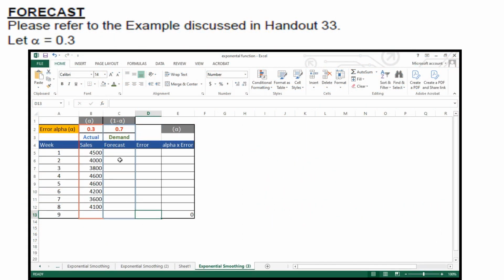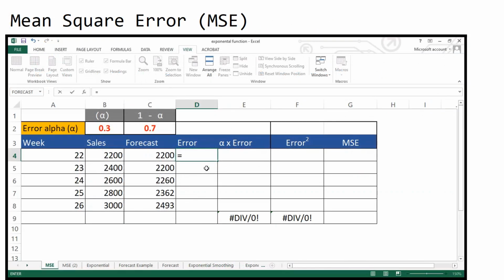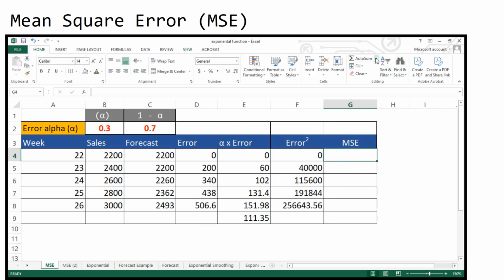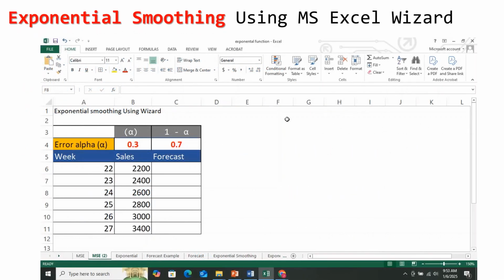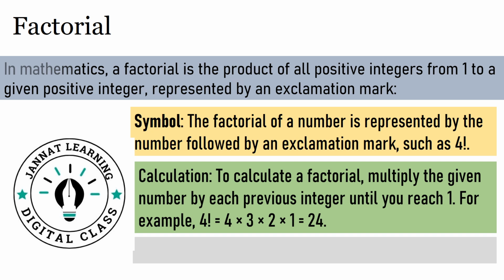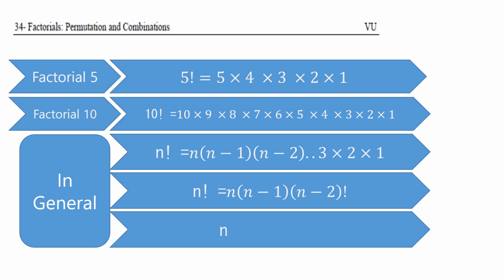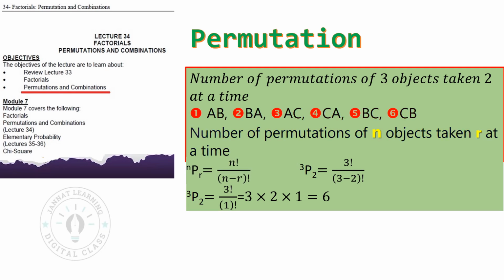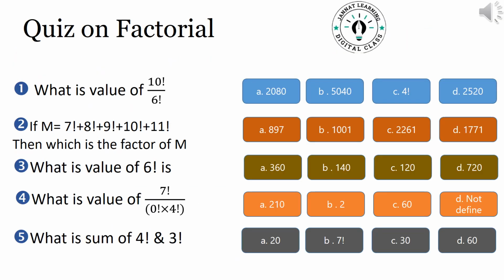Permutation, Combinations Business Mathematics Statistics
Forecasting is the process of predicting future events or trends by analyzing patterns and trends in historical data, allowing businesses to make informed decisions based on anticipated future conditions